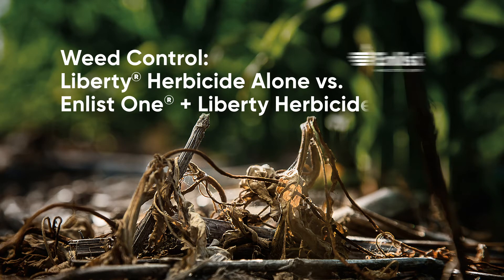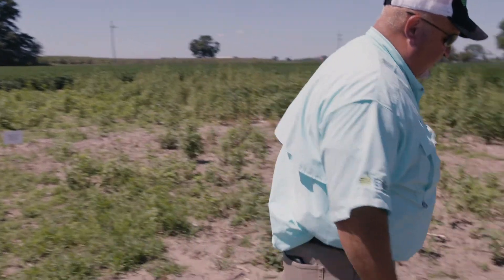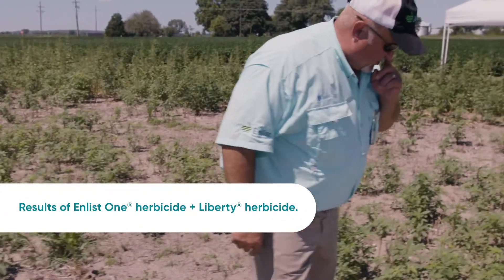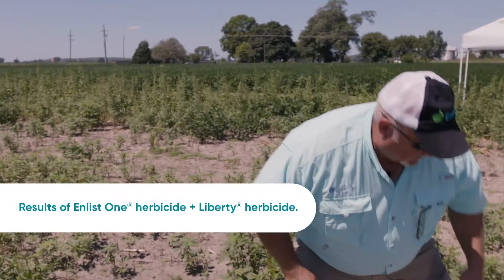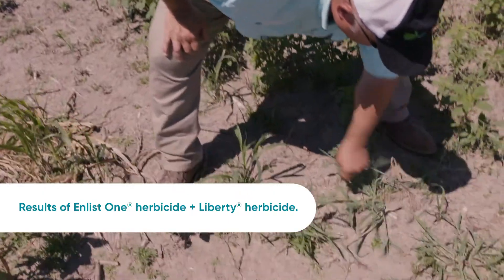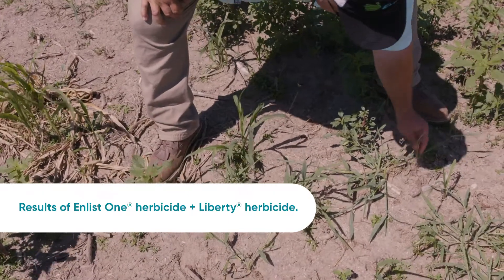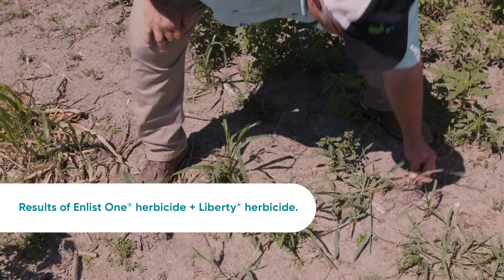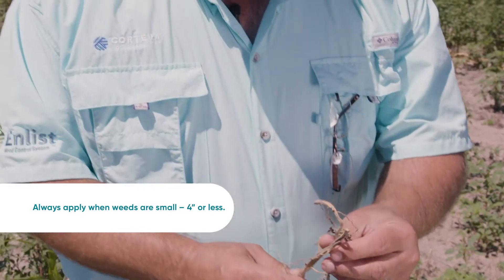Weed Control Performance: One Mode of Action vs. Multiple Modes of Action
Tank-mixing Enlist One® and Liberty® herbicides offers the best control of tough weeds such as Palmer amaranth. Andy Carriger of Corteva Agriscience shows the difference between this combination and Liberty herbicide alone. For more visit Enlist.com.